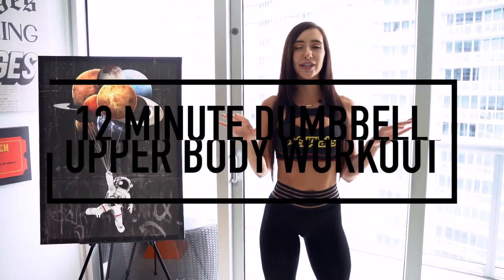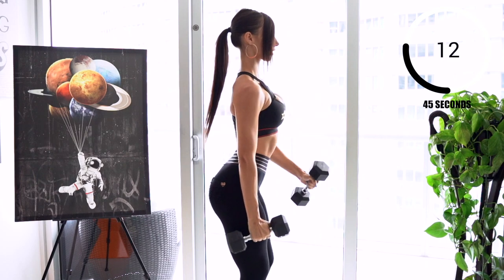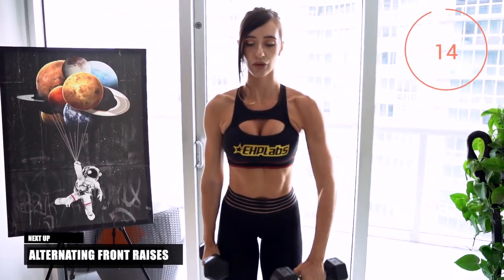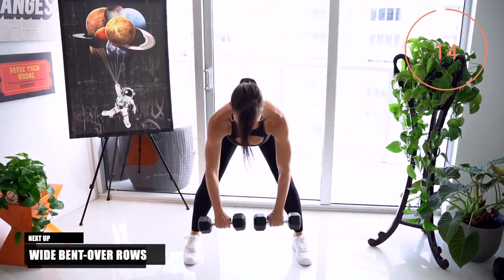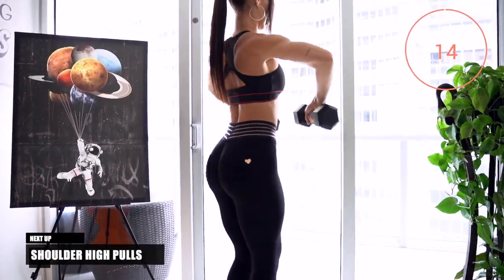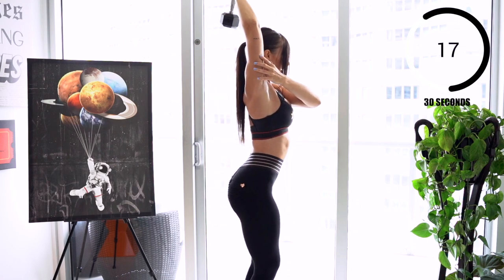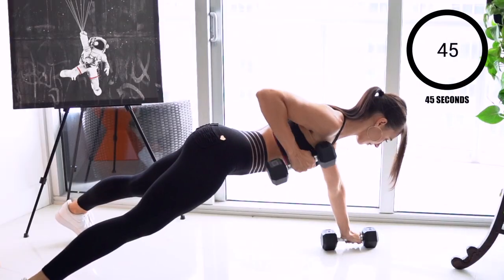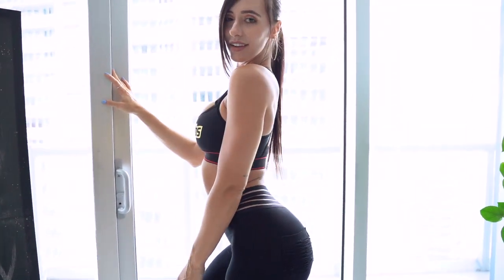Upper Body Workout | Dumbbells Only | Follow Along | ARICA SKY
Follow along with me in this Total Full Upper Body Workout using Dumbbells Only!  This workout activates your arms, shoulders, and back to tone and sculpt that Upper Body.  The exercises can be made beginner friendly by scaling your weight.  Here I used 10lb dumbbells ( I ONLY used this weight because it was all I could purchase at the time, 8lbs would have been ideal for me). Use a weight that challenges you but still allows you to complete full range of motion while not compromising your form.  Thank you for your love and support!!  ♥️♥️

Use my codes if you want (:
Thank you all for the support, means the world to me!
Tag me in your orders so I can repost! ILY!!!🤟

NEW EBOOK
Free Beginners Guide to Vegan:
Let’s Connect!
Remember, Dreams don't work unless you do!
Make sure to tag me @arica__sky  @aricaskyfitness in all of your workout photos and videos!
Blessings and Good Vibes sent your way! XOXO